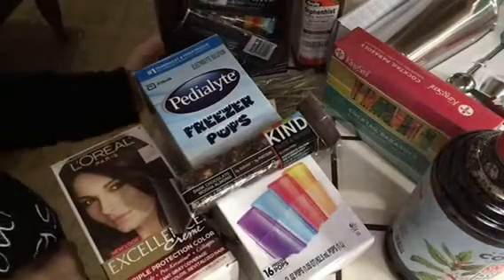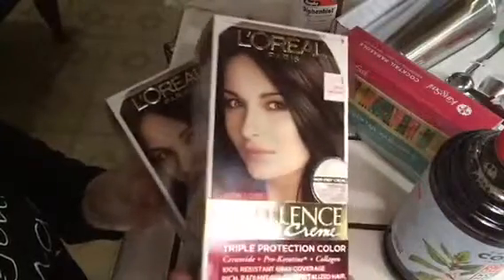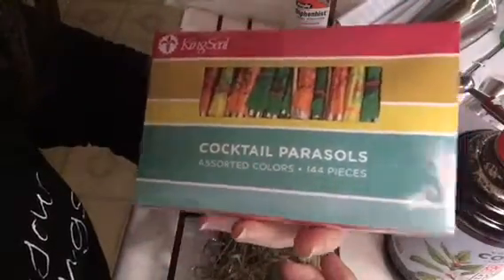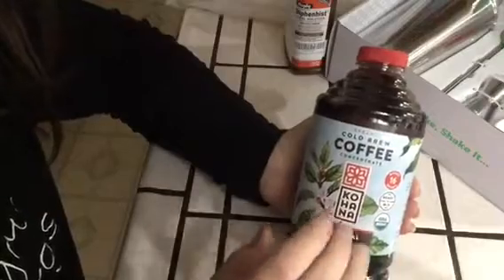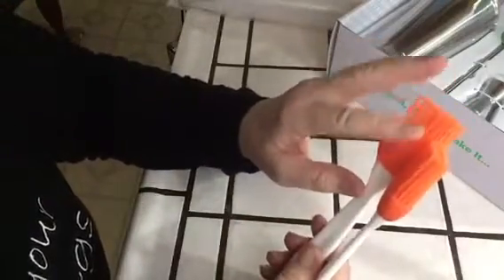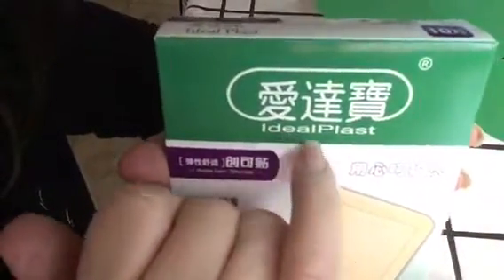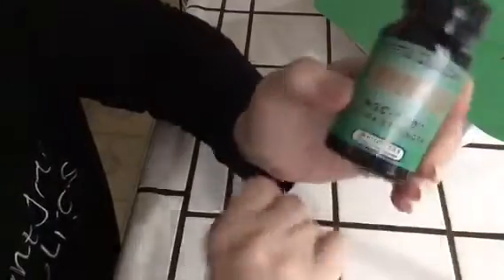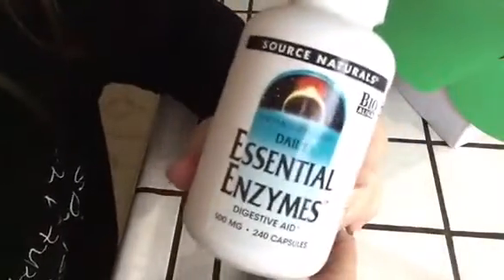Relaxing Amazon Haul ASMR soft spoken, fun new items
Please wear headphones.  Enjoy
Vlog 2030 @angelabrightasmr This video is for entertainment purposes only This video is not intended  for children under the age of 13 (COPPA) A reminder to viewers:  My ASMR videos are not a replacement for professional care. If you have physical, emotional or mental health needs, please seek professional treatment.